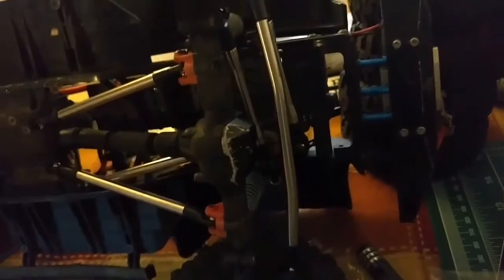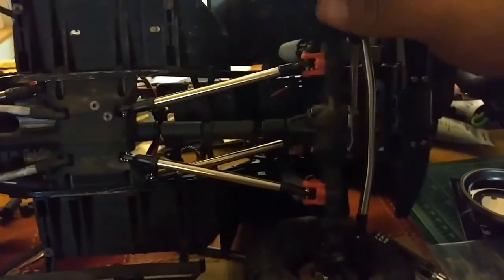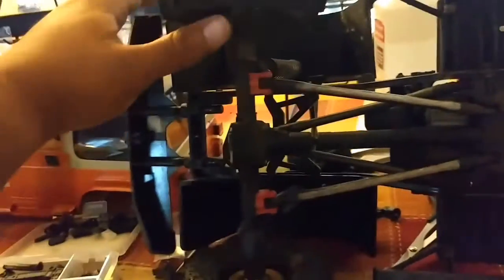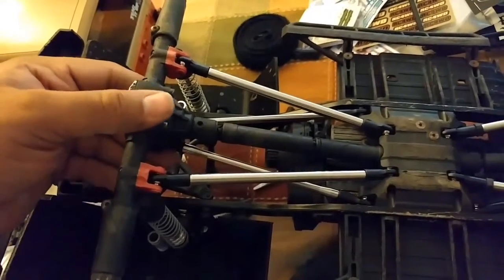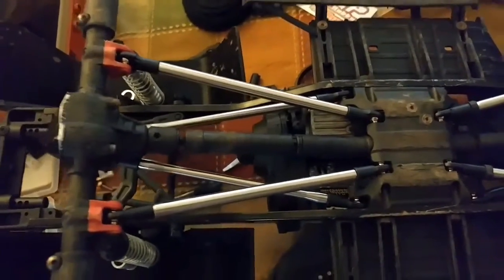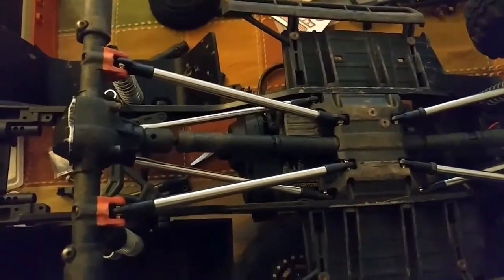SCX10 II Vanquish Incision Links!!!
Just a quick look into my new links for my scx10 2 rig